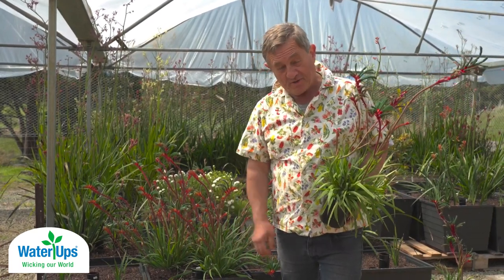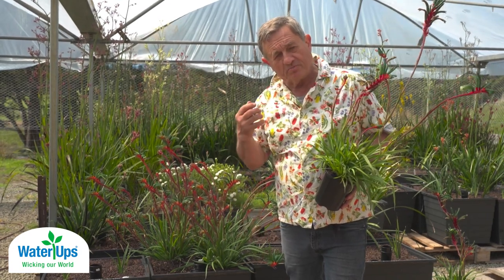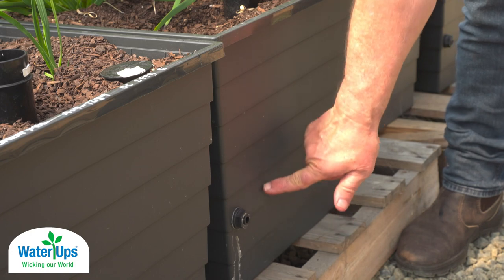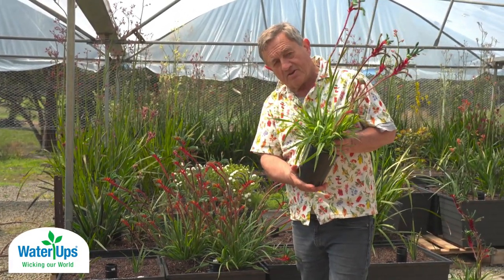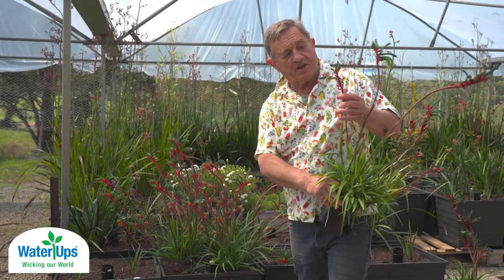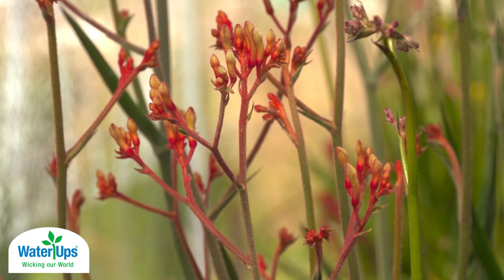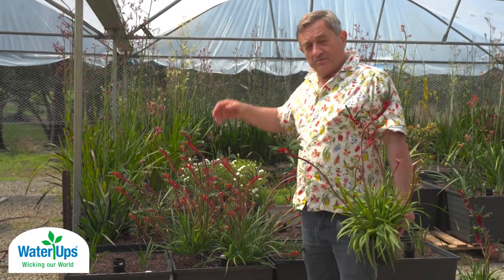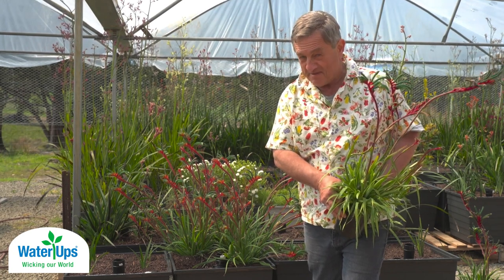Angus Stewart's Secret Weapon: Growing Kangaroo Paws with WaterUps Technology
Join us for an exclusive look as gardening guru Angus Stewart showcases the power of WaterUps technology in cultivating stunning Kangaroo Paws. In this video, Angus Stewart demonstrates how WaterUps transforms the way he nurtures and enhances these iconic Australian plants.

Don't miss this opportunity to learn from the best!

Let's grow together with WaterUps!

For additional information about WaterUps and how it can transform your garden, visit our